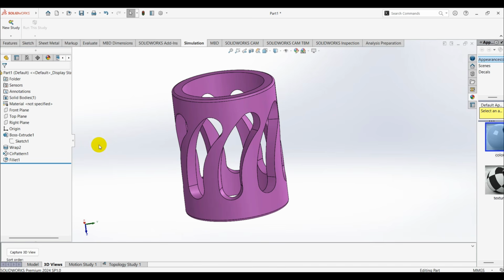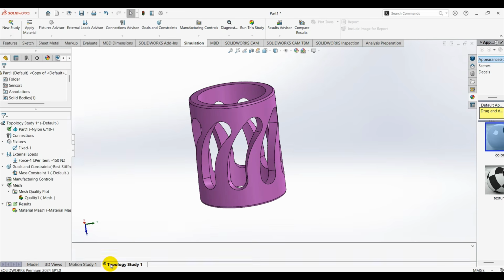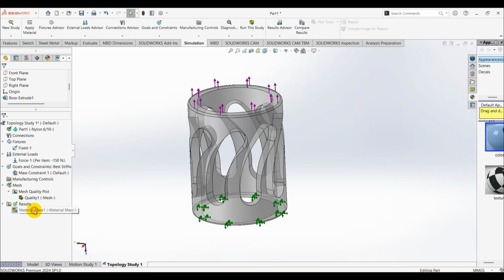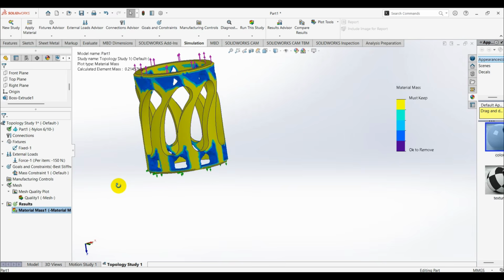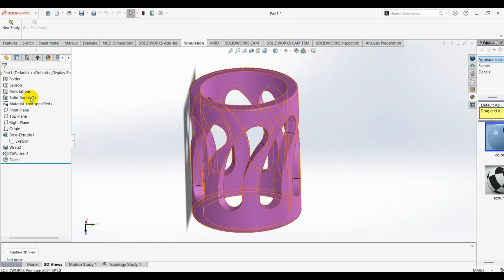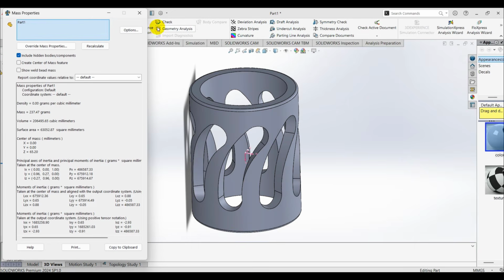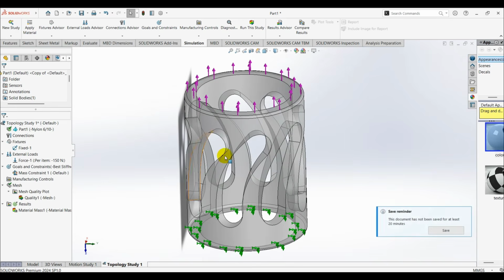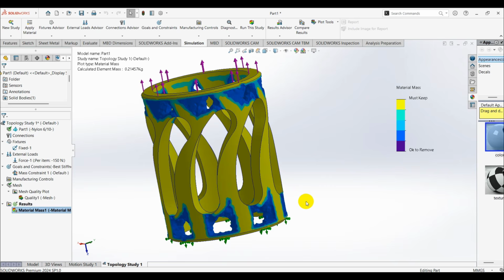TOPOLOGY OPTIMIZATION IN SOLIDWORKS | WEIGHT REDUCTION | MATERIAL AND COST SAVINGS